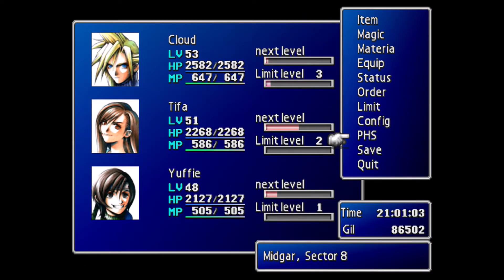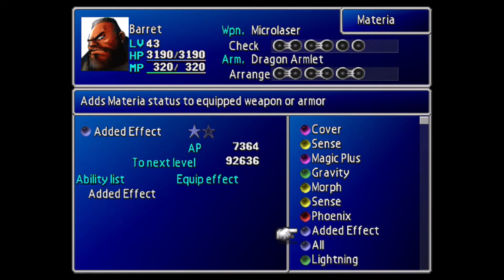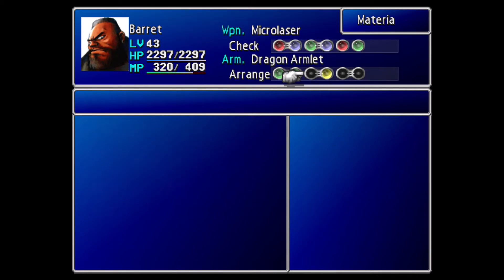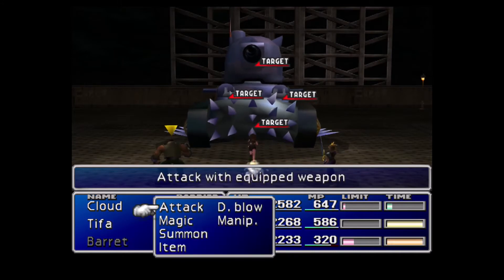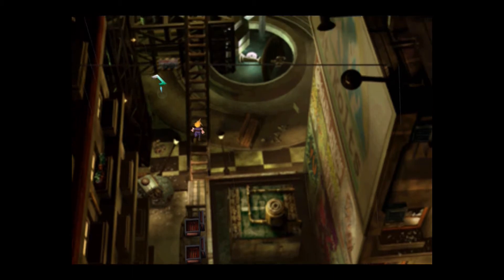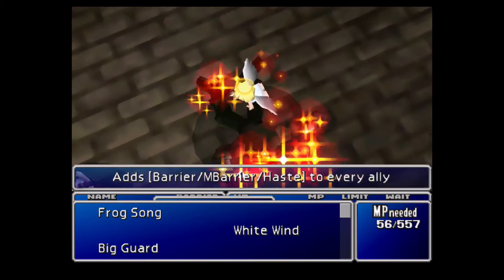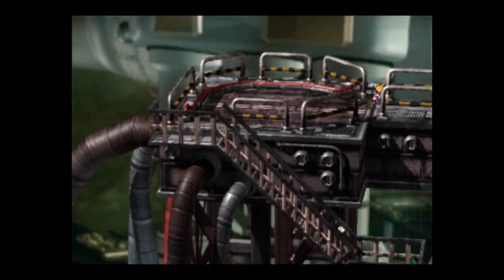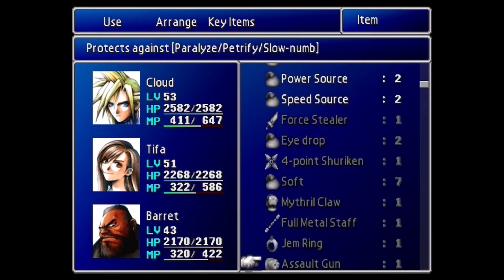Let's Play Final Fantasy VII Part 68 - Get Back, Hojo!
We finally reach Hojo who is at the control panel for the Sister Ray, giving a large dose of Mako energy to Sephiroth! Why/ Because he's sephy's daddy, seriously! And he's drunken a crapton of Mako juice to turn himself into an abomination!